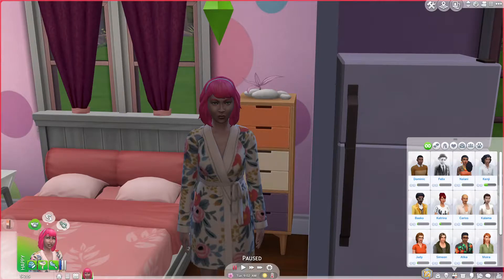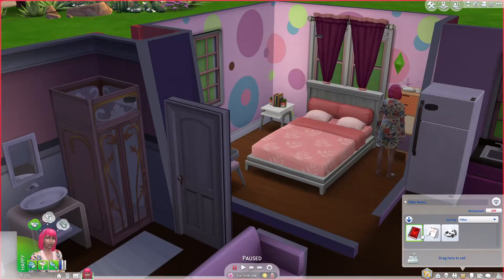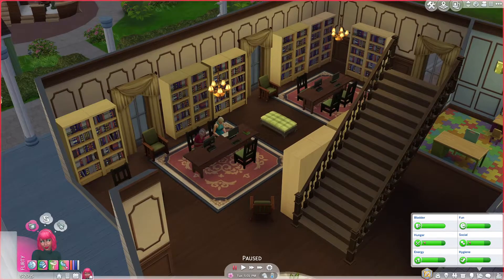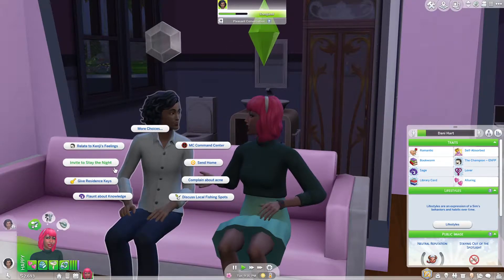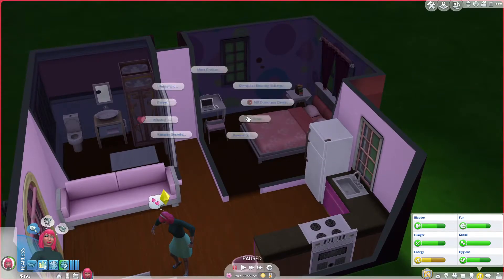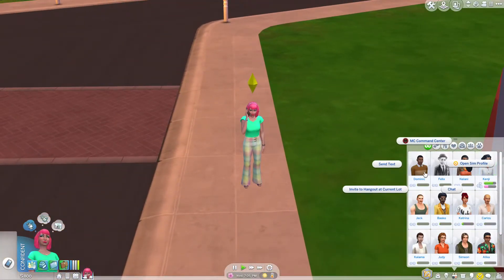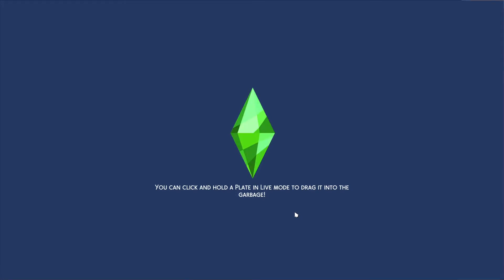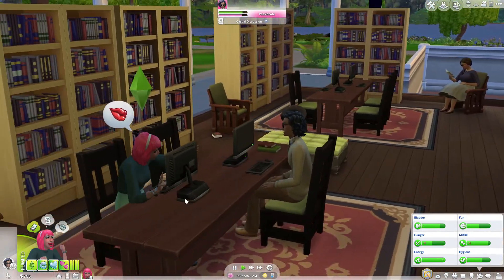I'm a Lover Legacy Challenge (Sims 4) ~ Gen1 Episode 2 ~ Dani has found her soulmate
Dani Hart and Kenji found love in the library, which is perfect because this Sim is a romantic bookworm.

Borrow books from a library mod is courtesy of SimQuest by ilkavelle

Friendship level tweak mod is courtesy of Bienchens Mods by Deichschaf